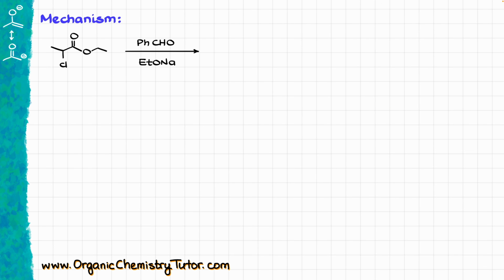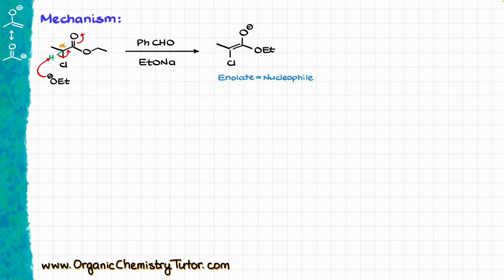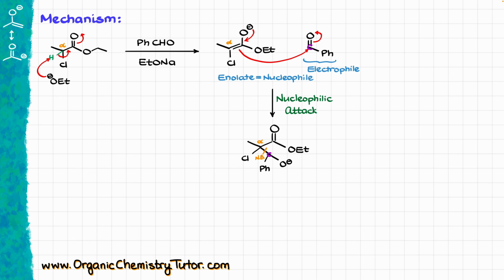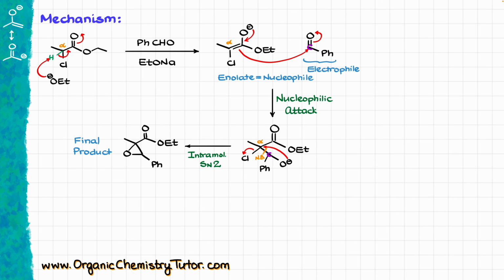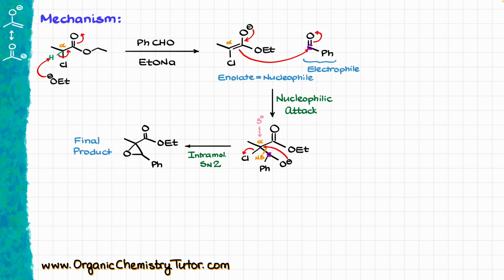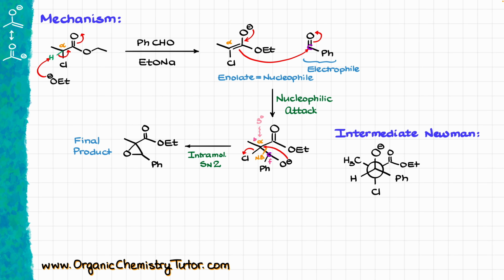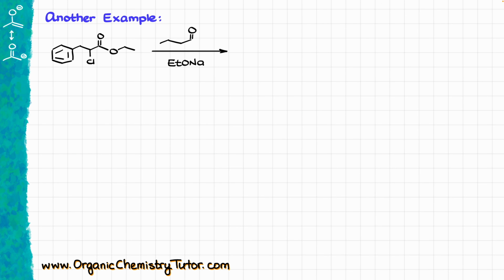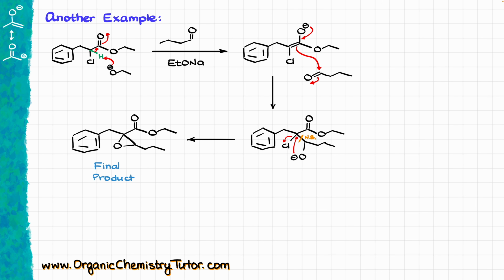Can You Figure Out the Mechanism of the Darzens Reaction?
In this video we're going to go over a unique transformation: the Darzens reaction and will go over the details of the mechanism.

Chapters:
00:00 Intro
00:20 Mechanism
03:46 Another Example